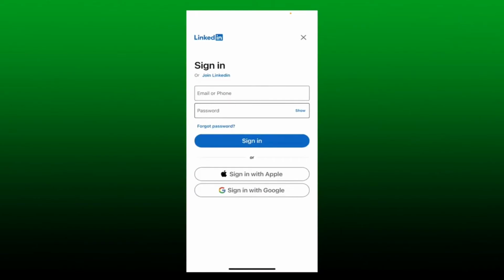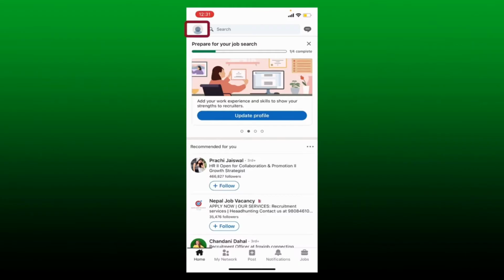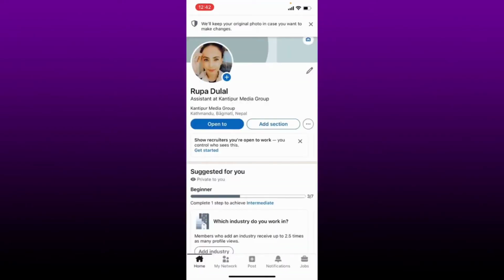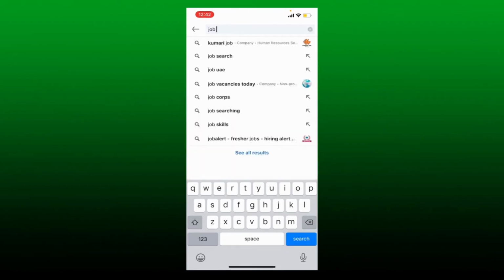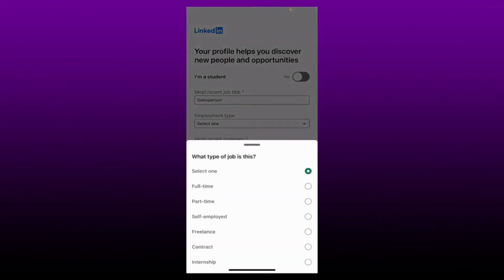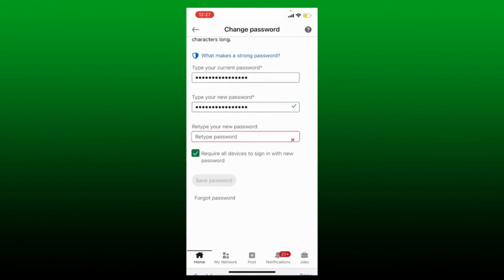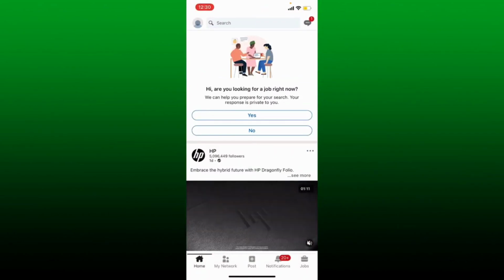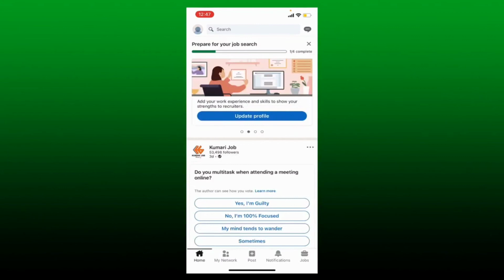LinkedIn Tutorial for Beginners: How to Use Linkedin on iPhone 2023?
Unlock the power of LinkedIn with our comprehensive tutorial for beginners! Learn how to navigate LinkedIn's features, create an appealing profile, connect with industry professionals, and leverage the platform for networking success. Whether you're a recent graduate, job seeker, or business owner, this step-by-step guide will help you harness the full potential of LinkedIn. Watch now and elevate your online presence!

0:13 reset linkedin password
1:55 log out linkedin account
2:42 build linkedin profile
5:58 search on linkedin
6:52 sign up linkedin account
9:31 change linkedin password
10:51 login linkedin
12:06 Delete linkedin account
13:25 block someone on linkedin